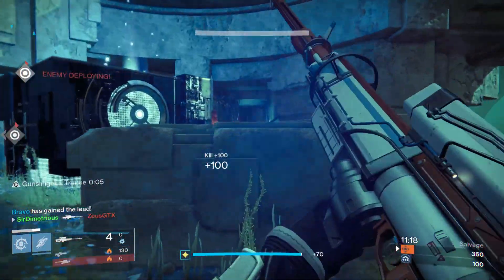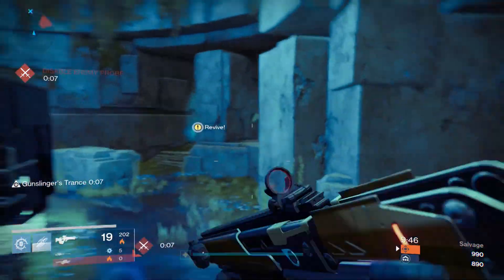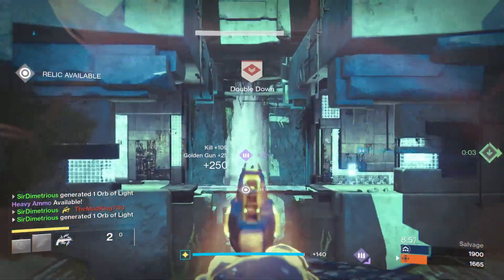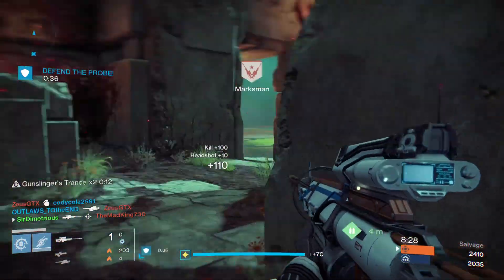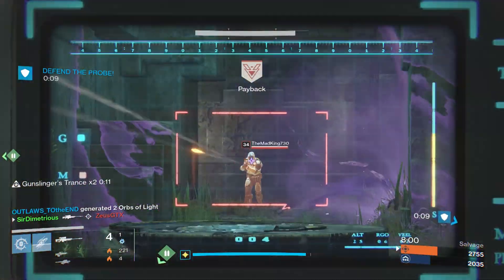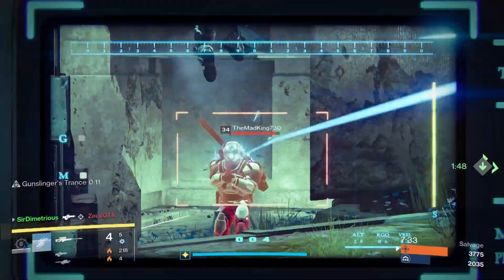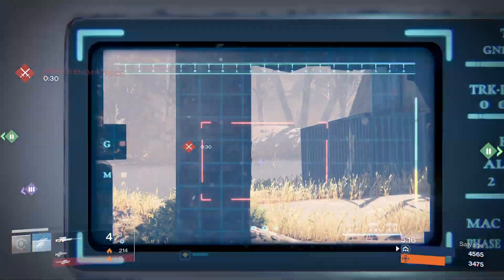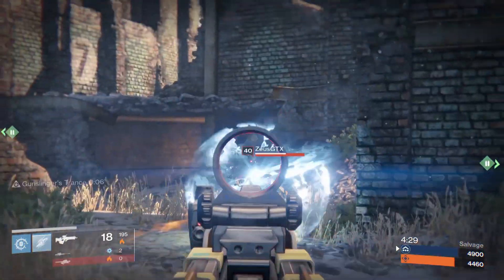Destiny TTK Exotic Sniper Rifle 'Hereafter' Review/Gameplay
Hopefully you guys enjoyed this video regarding 'Hereafter' a exotic sniper than can be obtained in TTK :D

►Microphone || Blue Yeti Recording Microphone

►Video Editing Software || Sony Movie Studio Platinum Suite 12